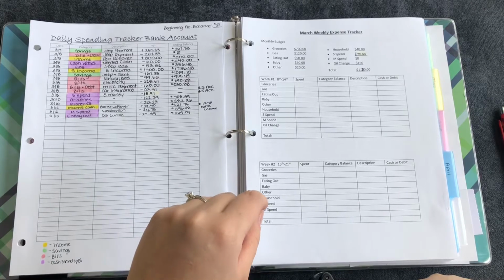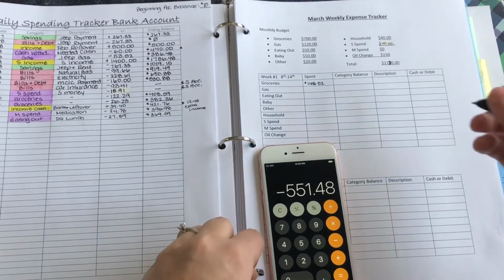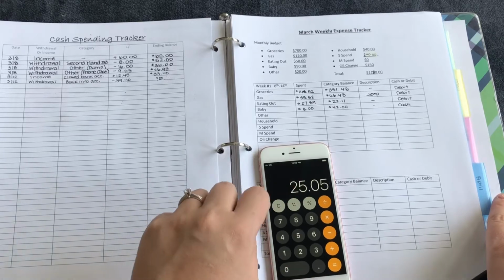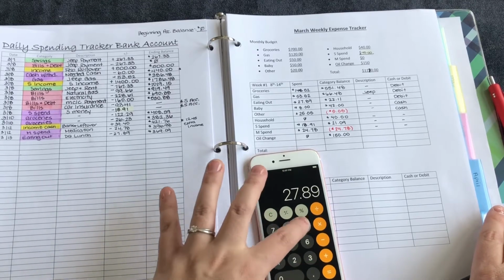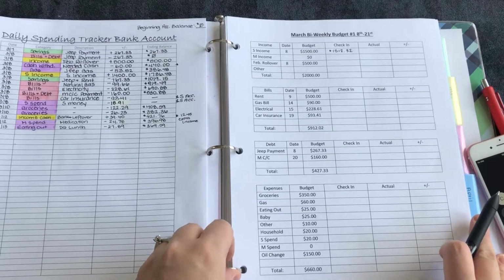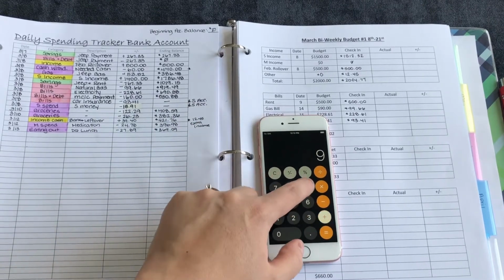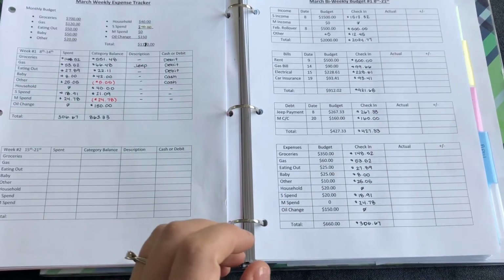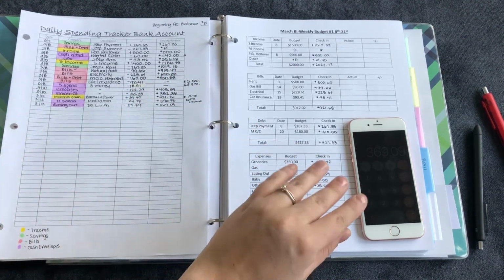Week 1 Budget Check-In | March 2019 Budget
Hey everyone,

How are you doing on your weekly check in? I think we did fairly well so far. Over in a few categories already but not by much!